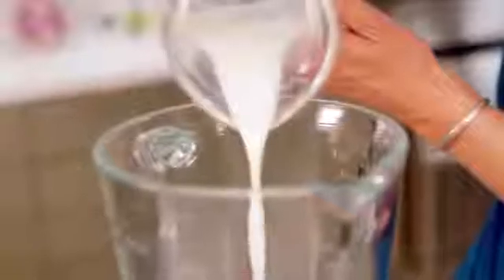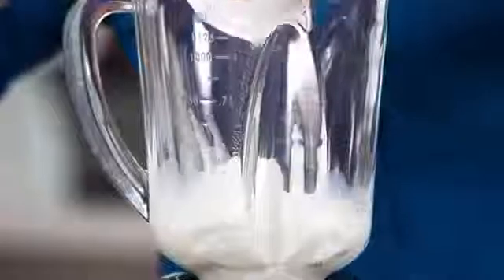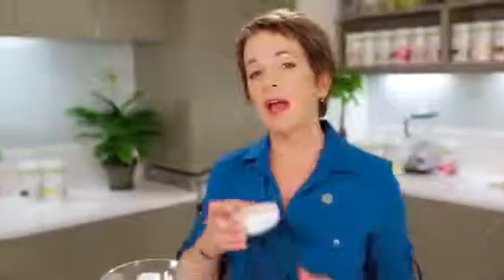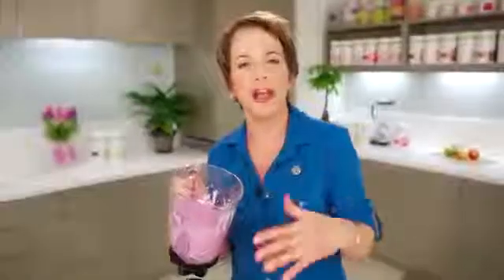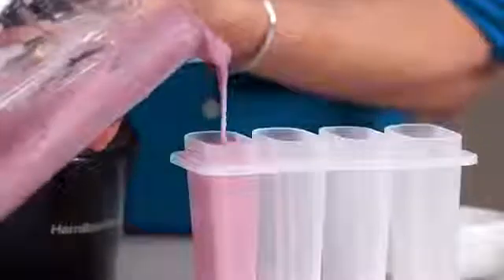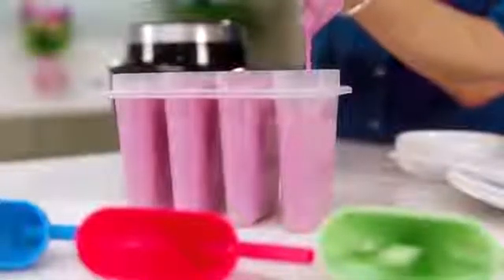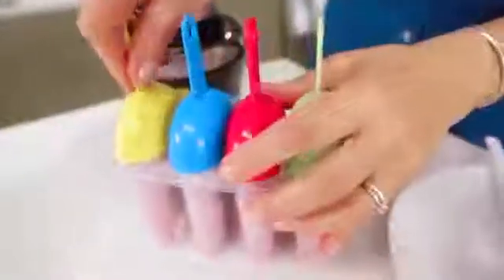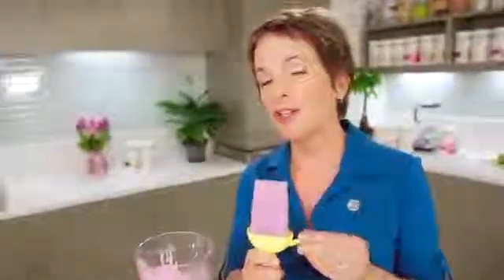Diet tips - Buy - Herbalife products - A yummy frozen treat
How to Lose Weight Fast and Easy - Shake Herbalife